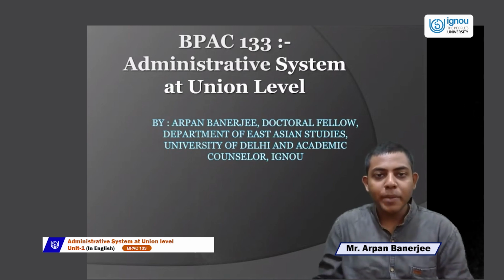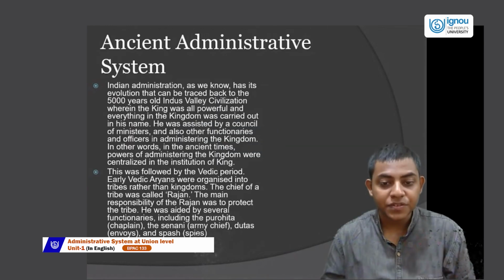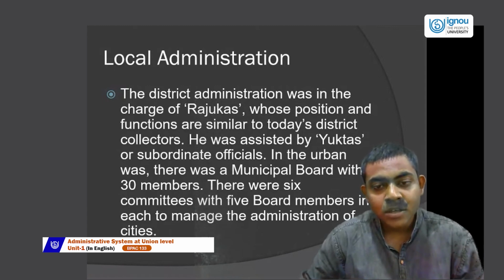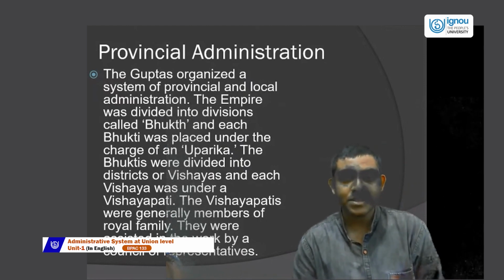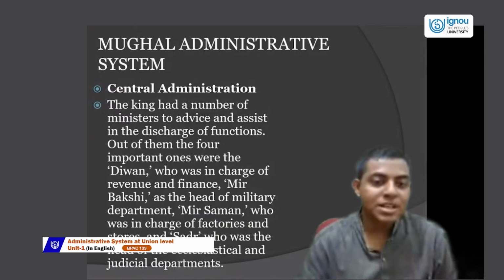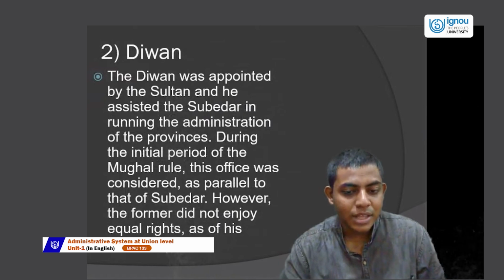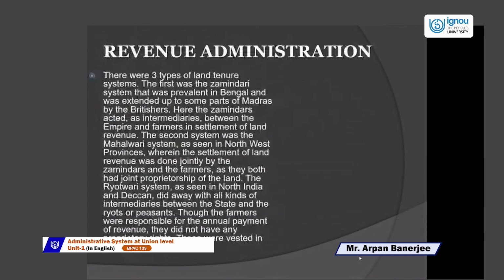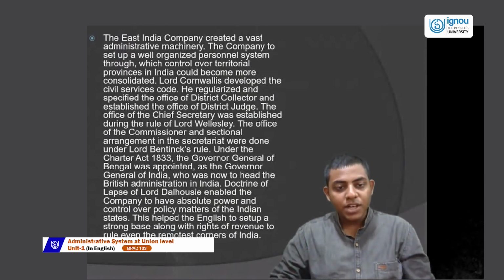Administrative System at Union level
BPAC-133(English)
Arpan Banerjee
Date : 8-8-2023